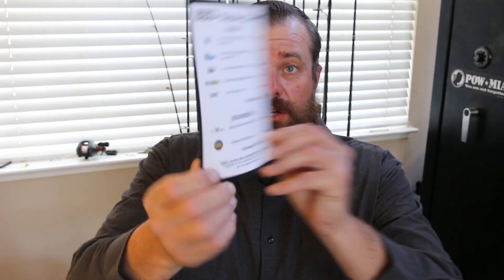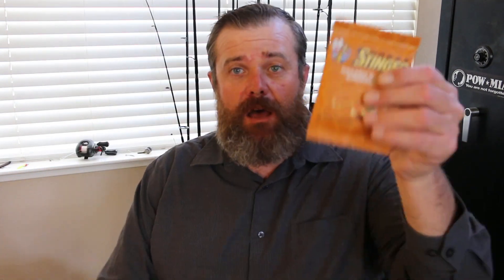Hunter's Haul Advanced February 2018 - Big Buck Down!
As usual, really happy with the gear in this month's Hunter's Haul.  The theme was Big Buck Down and they covered quite a few bases on what happens after you put the lead down range.  Everything from a dear drag, to knives, to a really cool method for mounting antlers.

Hunter's Haul is a Monthly Subscription service that provides a box full of hunting related goodies delivered to your door step every month.  They have two subscription levels, the Pro at 43.99 and the Advanced at 109.99. Learn more and be sure to use the code OUTWEST to get 15% off your first box!

Hunters Haul Advanced for February 2018 was another solid box, I am excited to see what they offer in their next one!

Join the Secret Out West with Chris facebook group for behind the scenes info and to help shape the future of the channel!